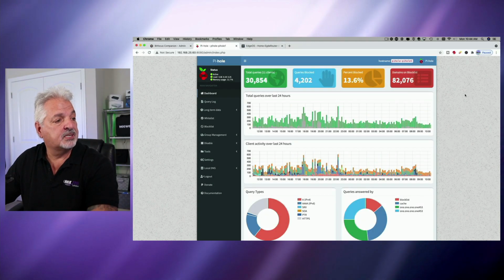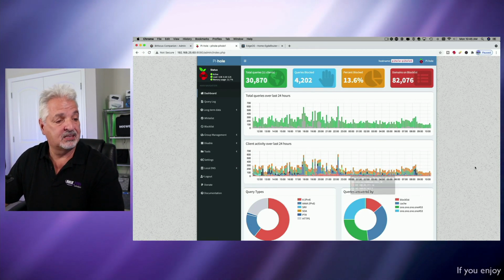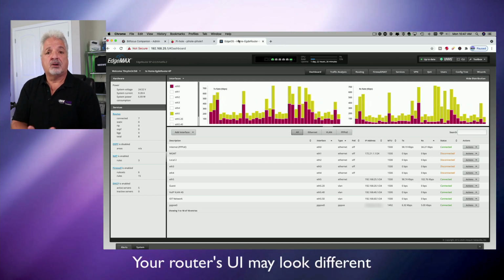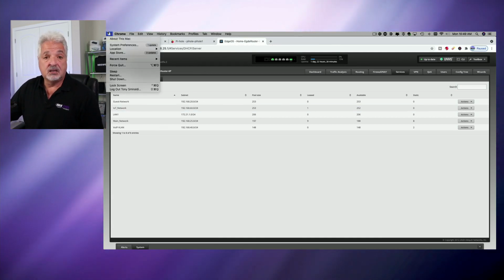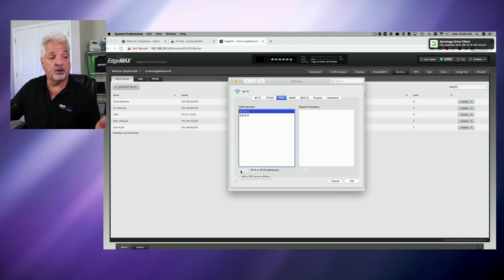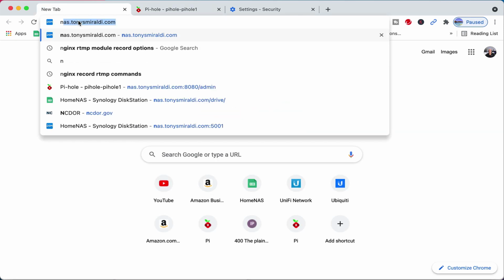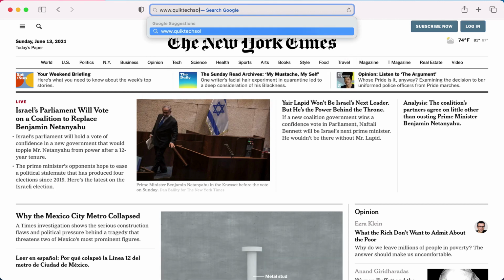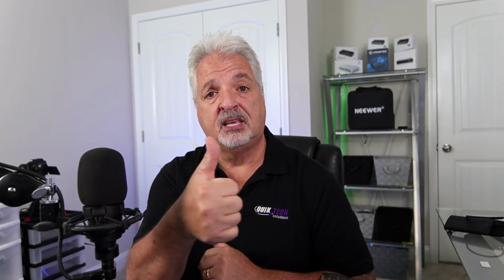Pi-Hole Follow Up - Is it Working?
In this video, Running Pi-Hole On A Synology NAS, I take a look at Pi-Hole after the first week in service.  I also discussed ways to configure network clients to use Pi_hole, as well as an interesting discovery I found out about.

All images used in this video are my own or taken from pixabay.com. The music Yeah Yeah is from the YouTube's free music library.

Regards!!